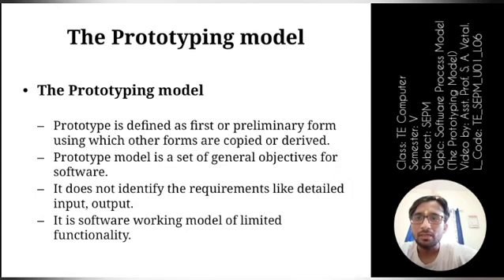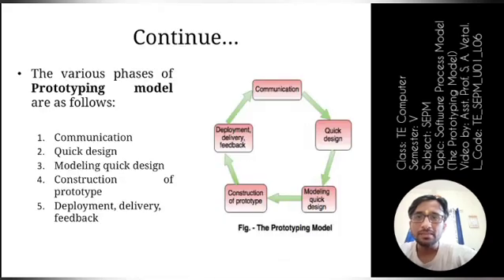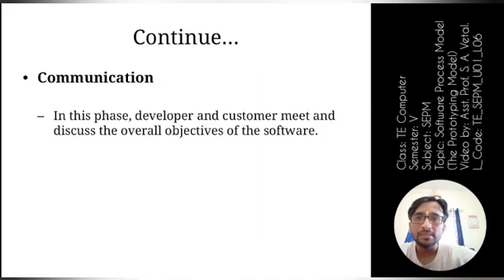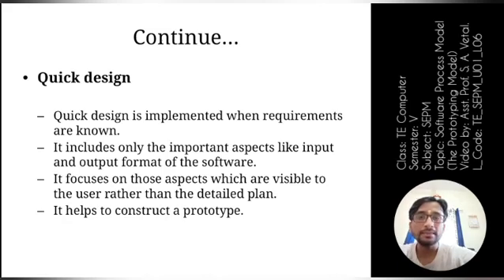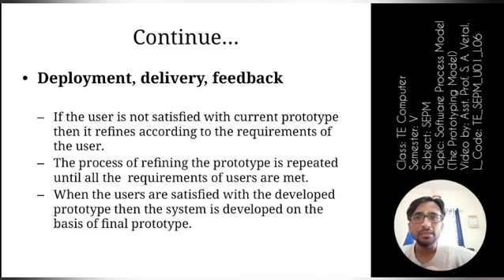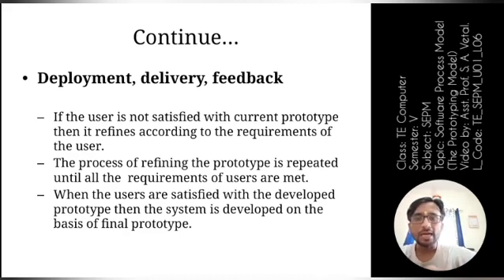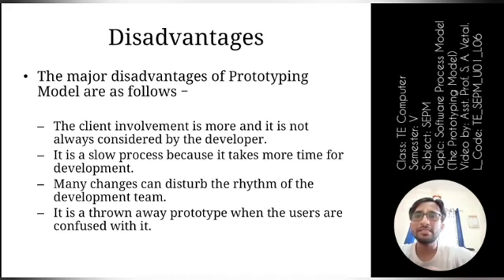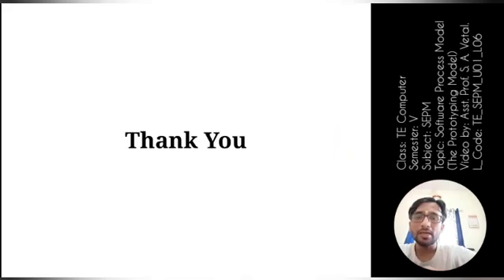ATCFOEM l COMPUTER l TE_SEPM_U01_L06 l The Prototyping Model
Class: TE Computer
Semester: V
Subject: SEPM
Unit: The Prototyping Model
L_Code: TE_SEPM_U01_L06
Video By: Asst. Prof. S. A. Vetal